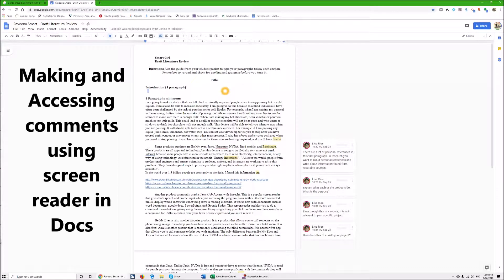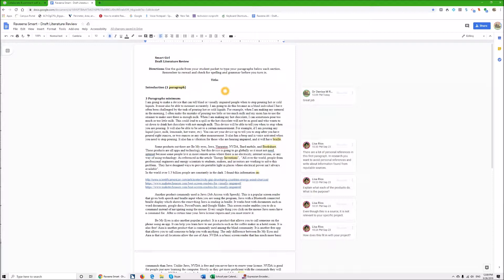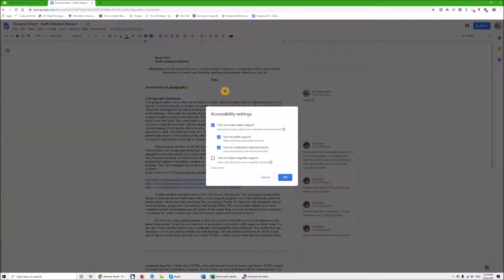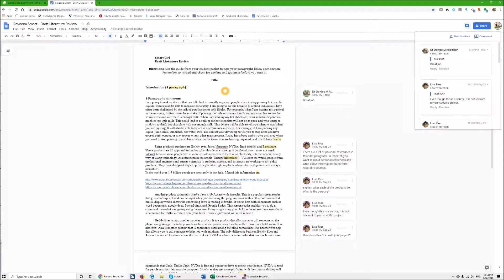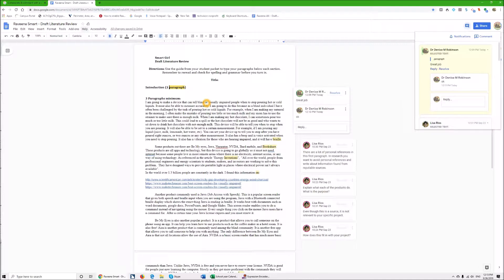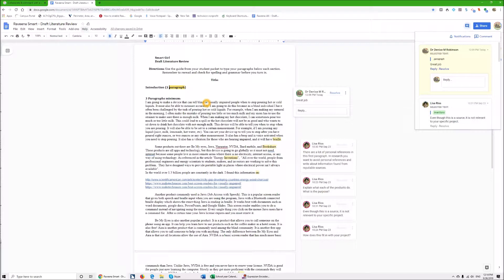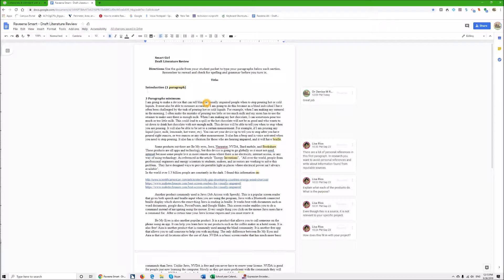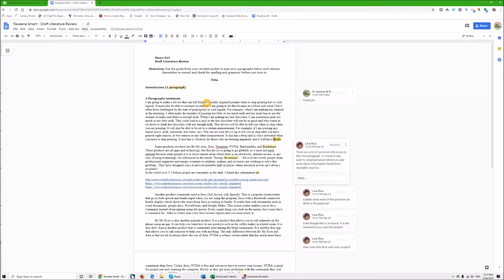Google Docs- Creating and Accessing comments using screen reader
Accessing comments from a teacher in Google Docs with screen reader made easy Tech Tricks